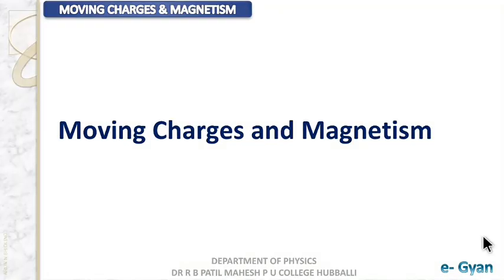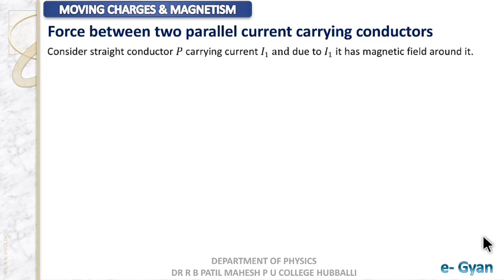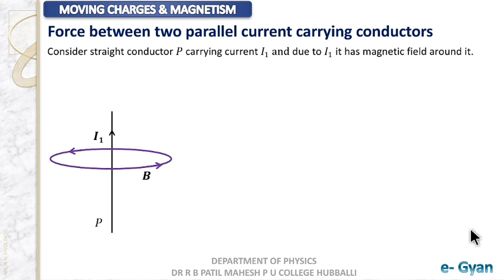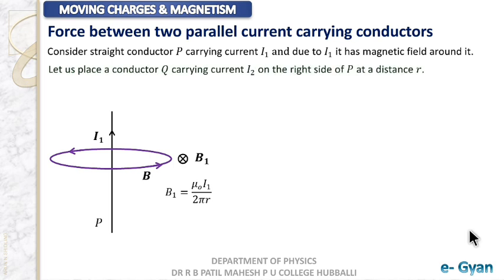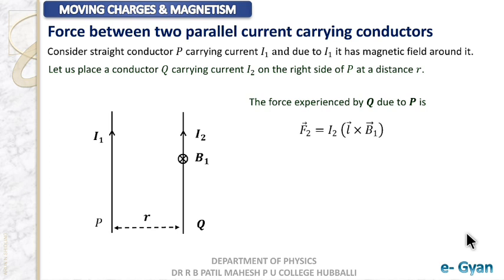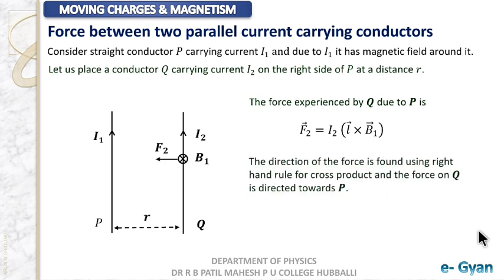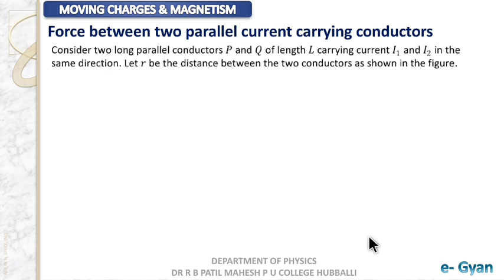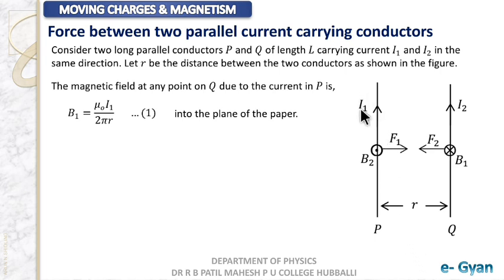MOVING CHARGES AND MAGNETISM LECTURE 9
CONTENT:
Force between two parallel current carrying conductors.

For Assignment 9 on Moving Charges and Magnetism,
(For the students of PU II Karnataka Board)
For answers refer NCERT Physics Part-1.